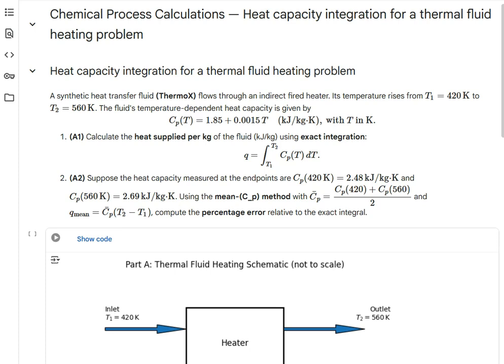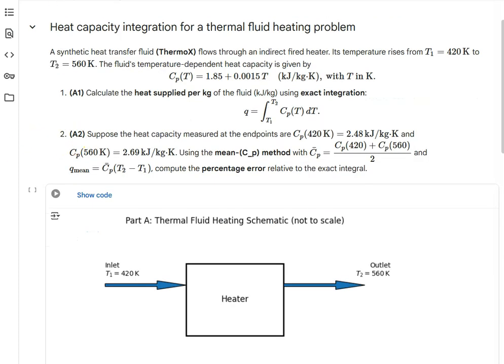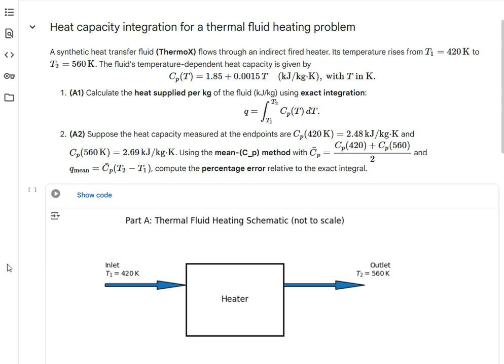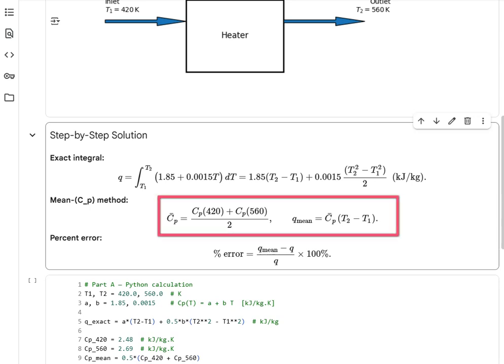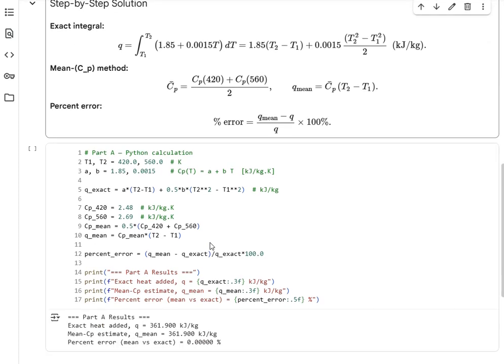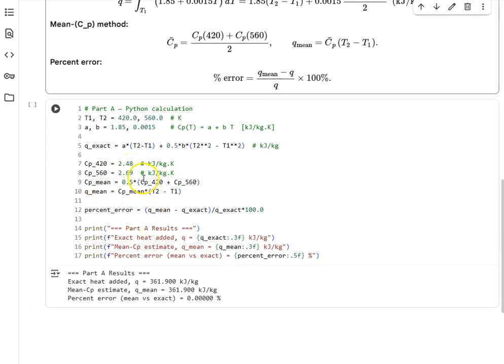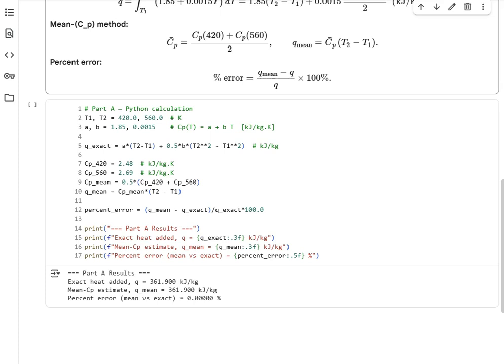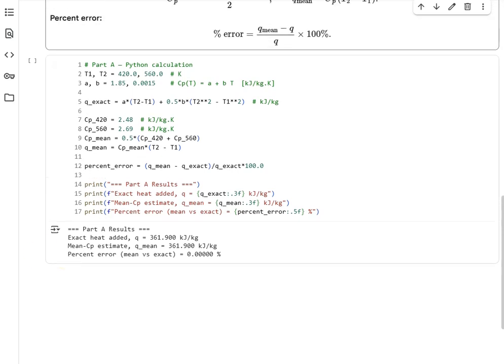Heat Capacity Integration 🌡️ | Chemical Process Calculations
How do you calculate heat change when temperature varies? 🌡️

This Short explains Heat Capacity Integration, used in Chemical Process Calculations to find heat required or released during temperature changes:

👉 Formula: Q = ∫ Cp(T) dT
✔️ Cp = a + bT + cT² (temperature-dependent)
✔️ Integration gives total enthalpy change (ΔH)
✔️ Essential in heating, cooling, and reactor design

Perfect for Chemical Engineering students, GATE aspirants, and thermodynamics learners!